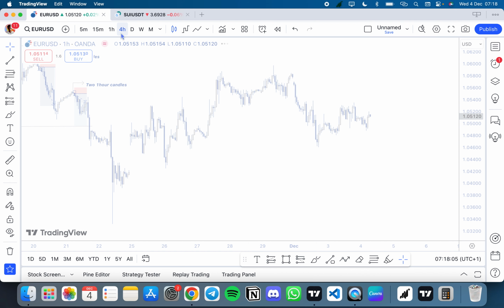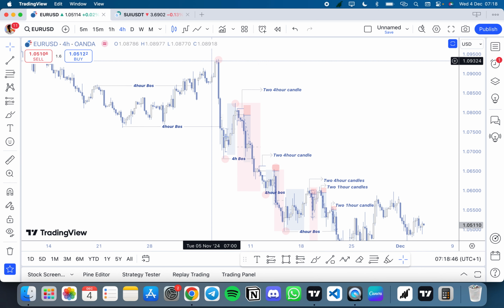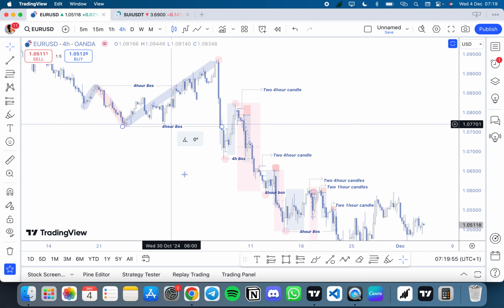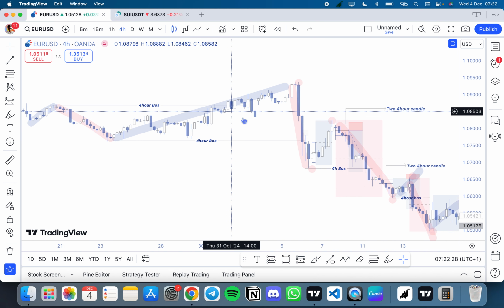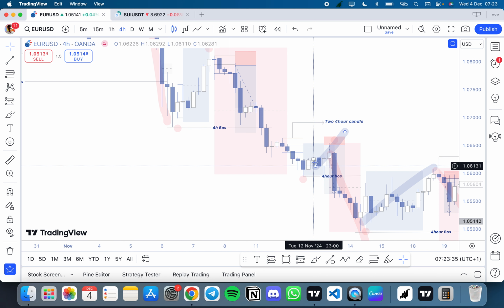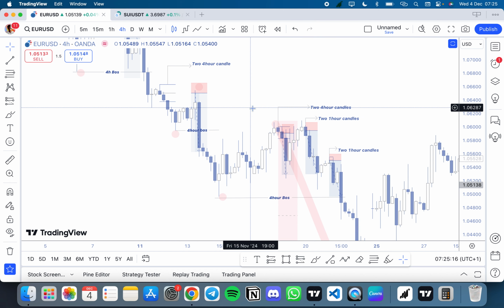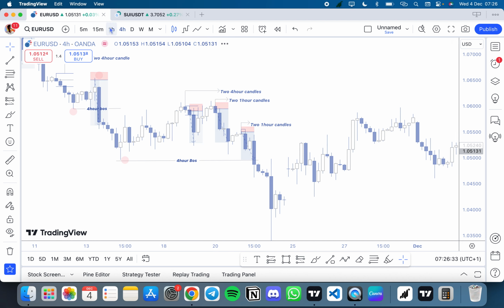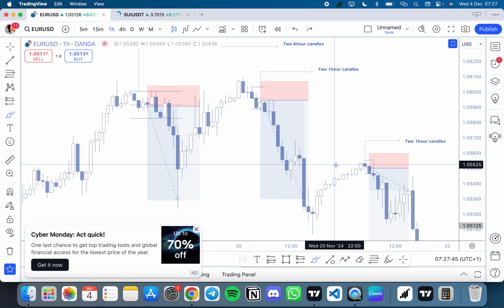Two 4hour candle model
In this video, I explained how I the two 4hour model to trade eurusd and i will be guiding you on how to get the actual market direction, while trading as a daytrader

To join my telegram  community and get access to signals and first-hand forex market updates from me: